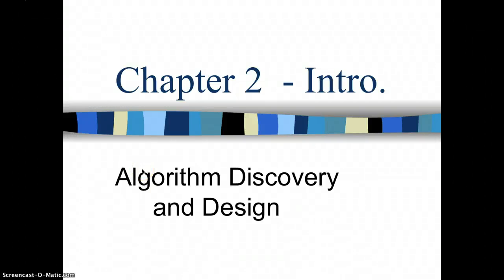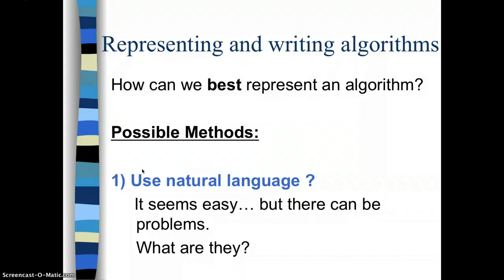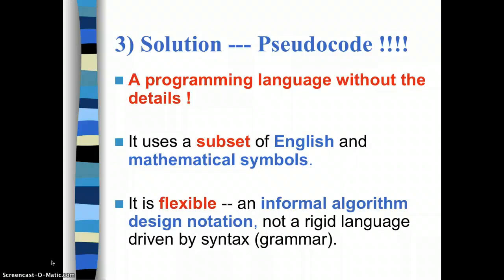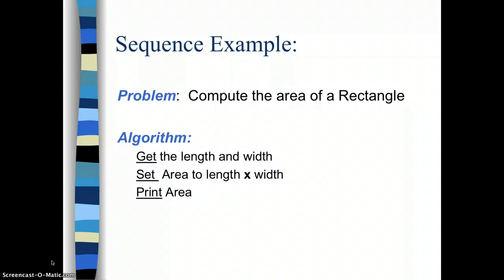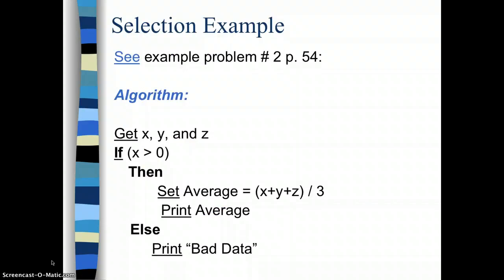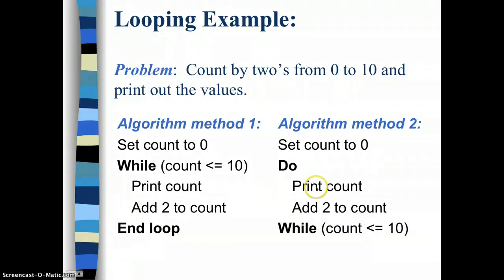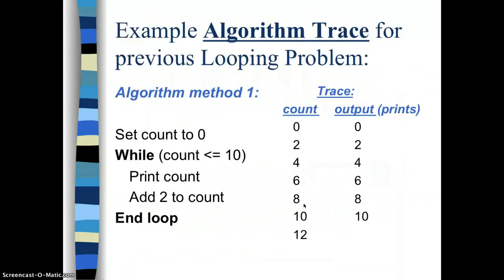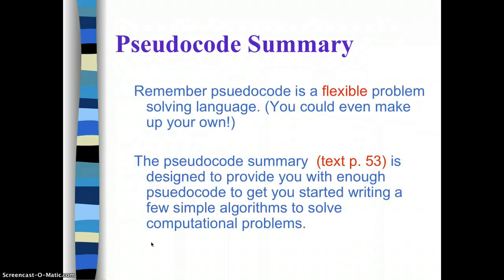Lecture 3 - Algorithm Discovery and Design